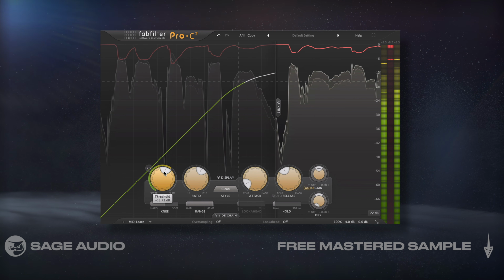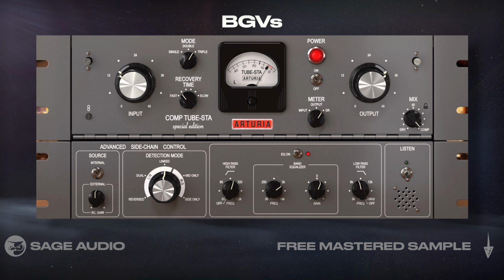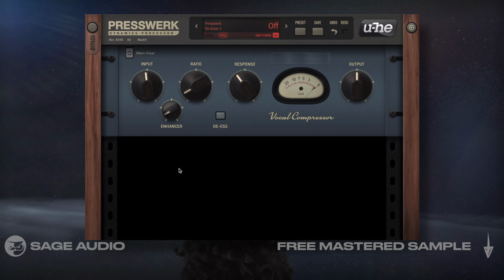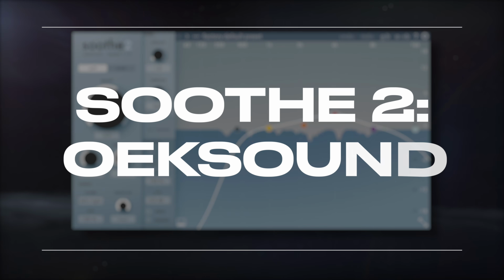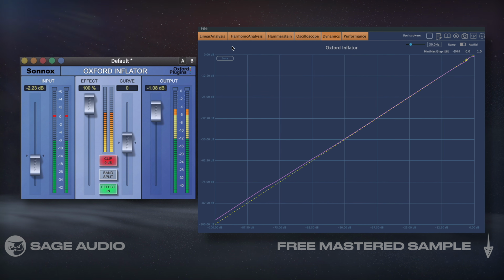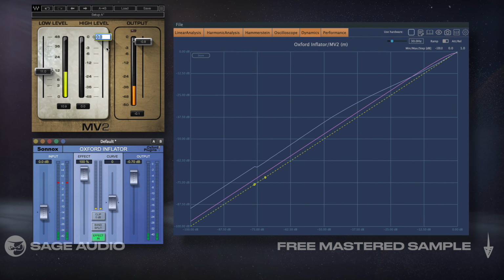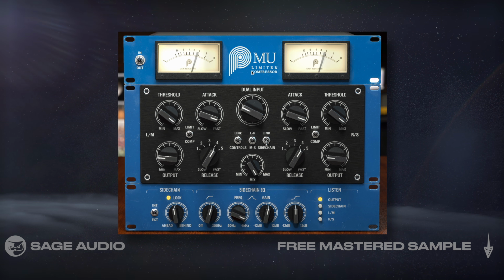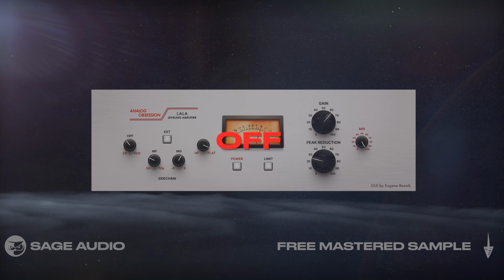Top 10 Vocal Compressors